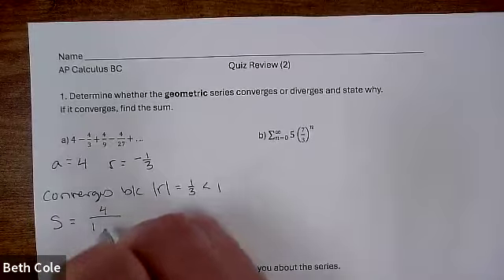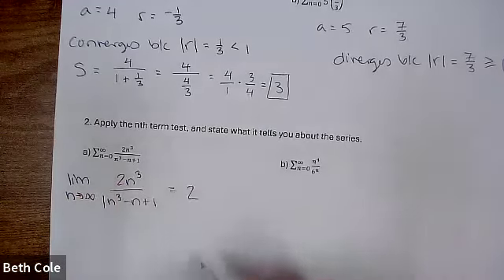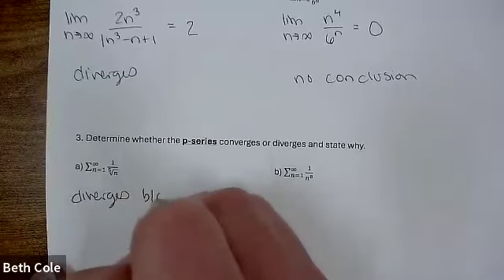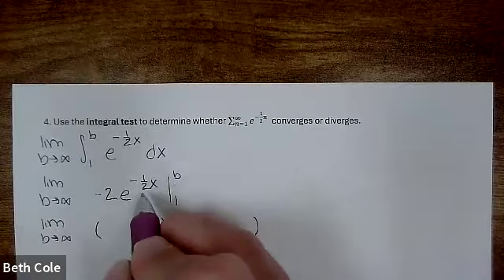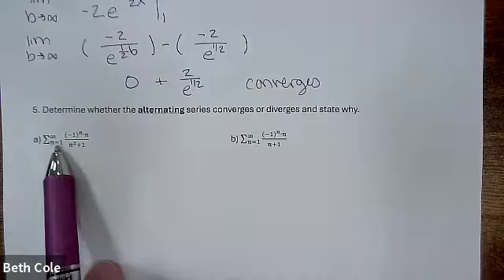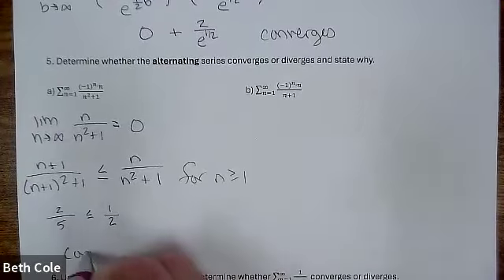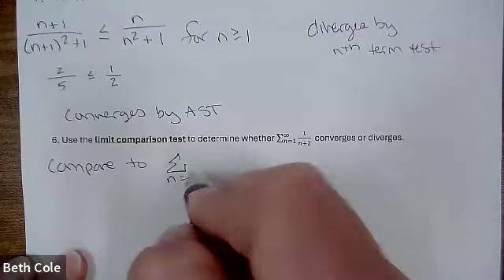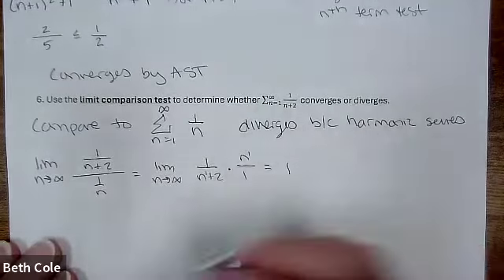unit 10 quiz (2) review